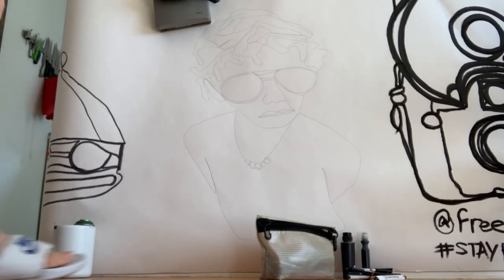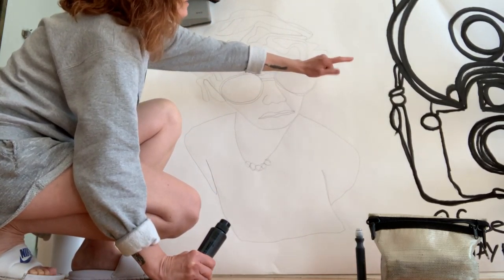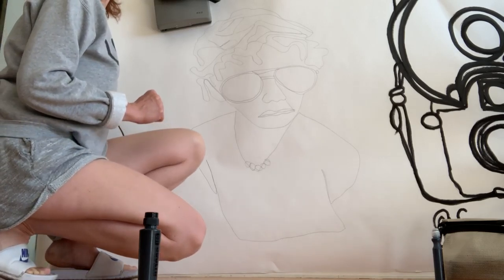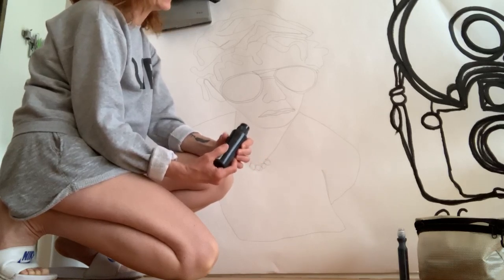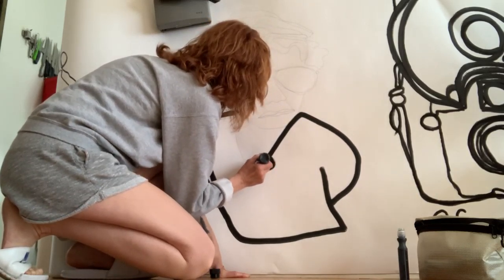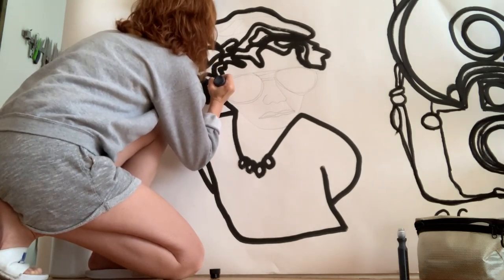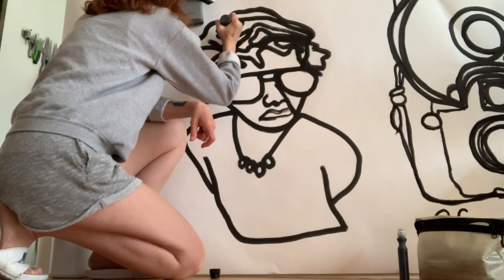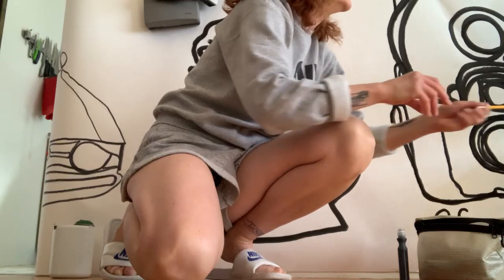Free Admission Videography and Murals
Going BIG with the continuous line drawings I create from my photographs and sharing it with you. Thought it might be fun to give you a birds-eye view.